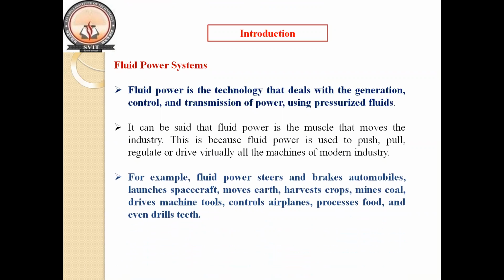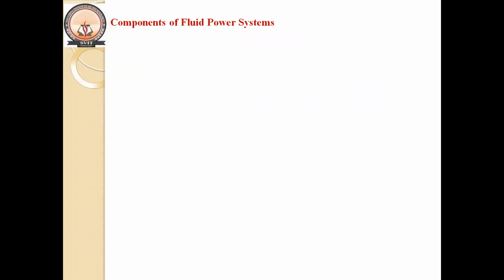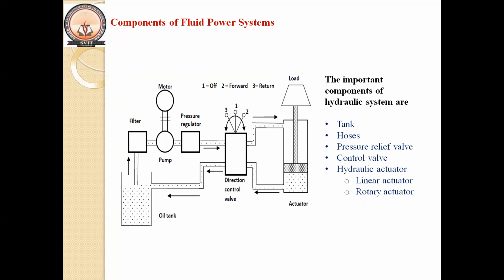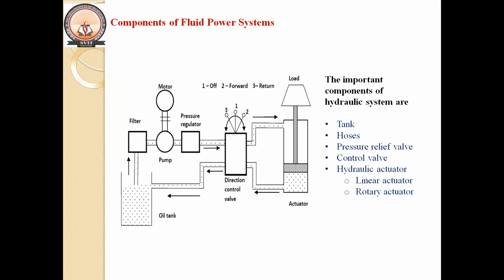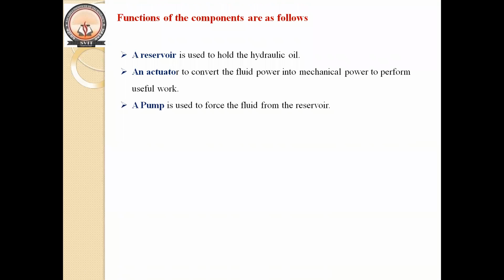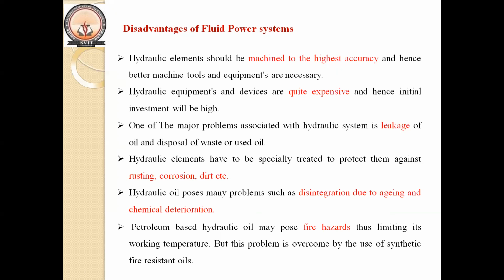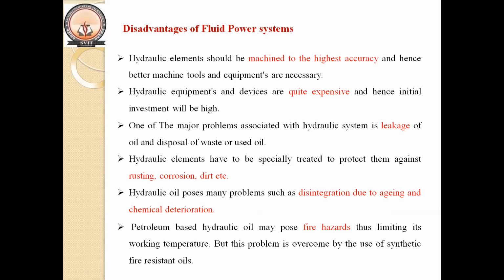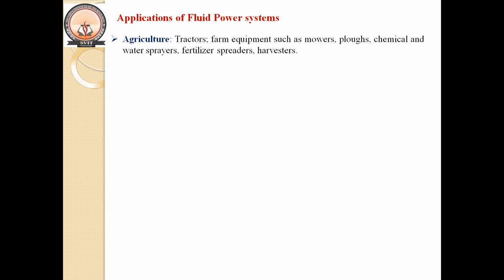INTRODUCTION TO FLUID POWER SYSTEM